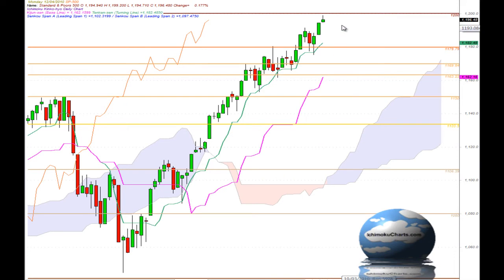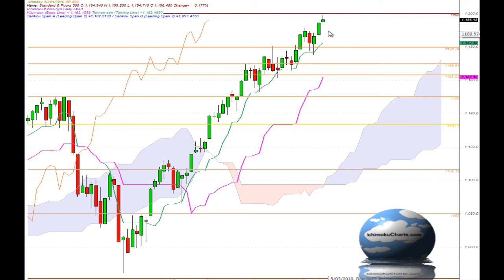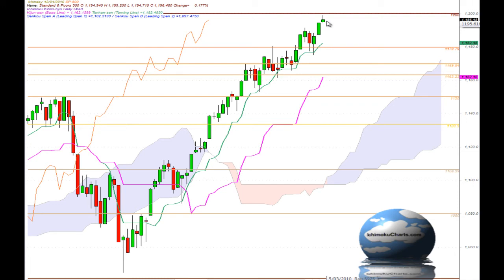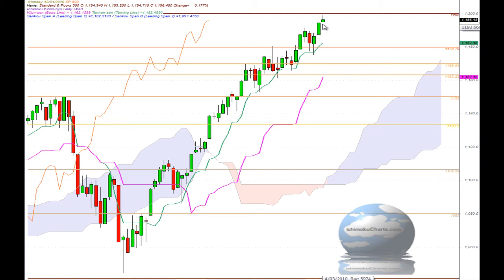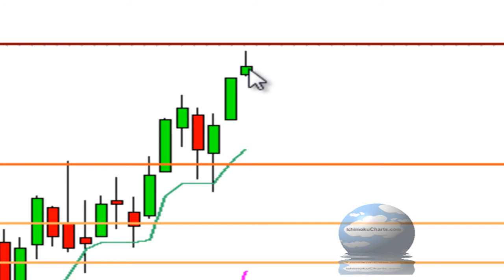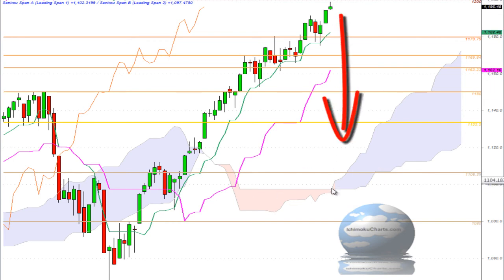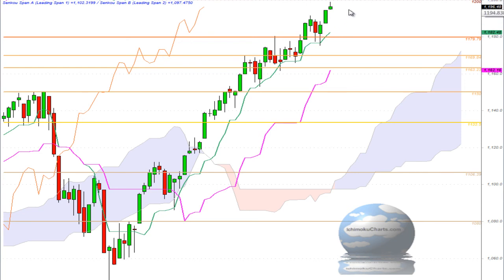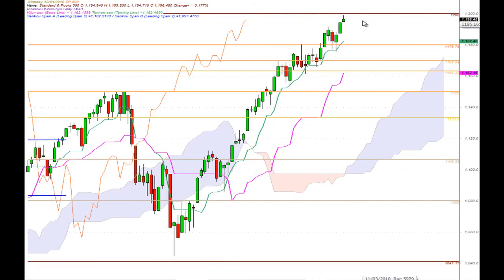Daily S&P500 analysis using Ichimoku charts for April 12th 2010